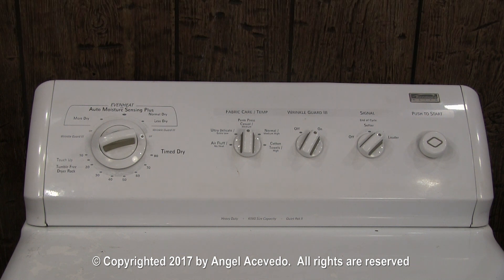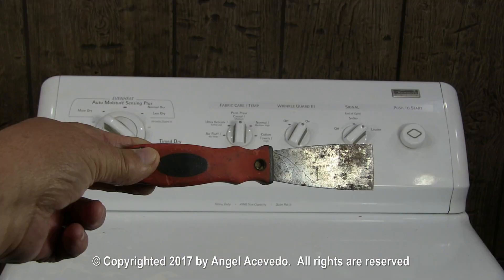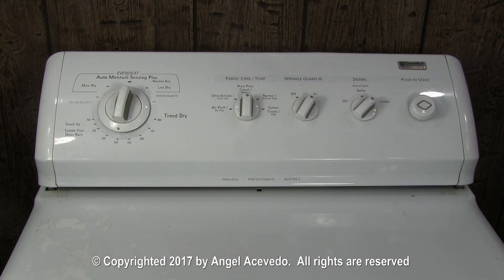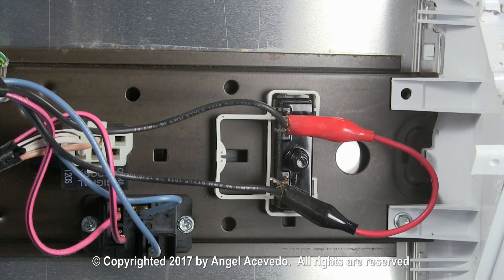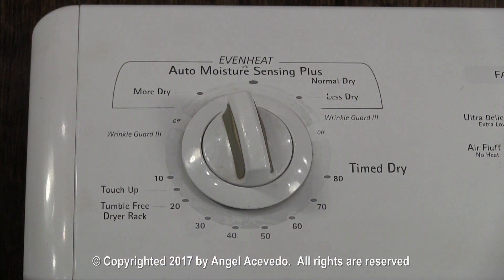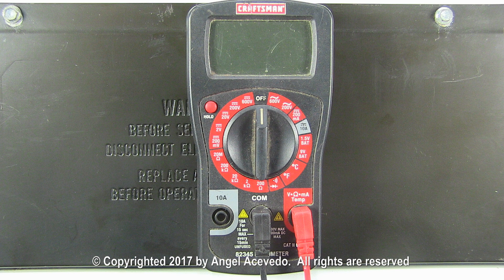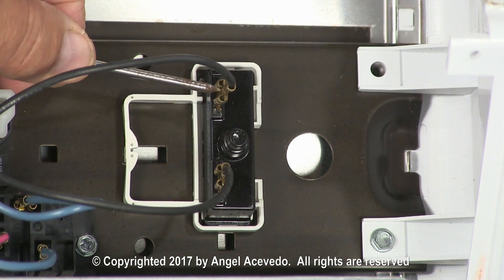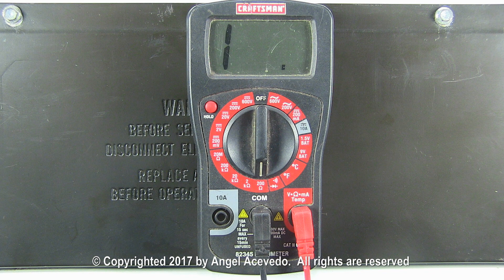Push to Start switch Kenmore dryer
This video will show you how to check and replace a push to start switch in a Kenmore dryer